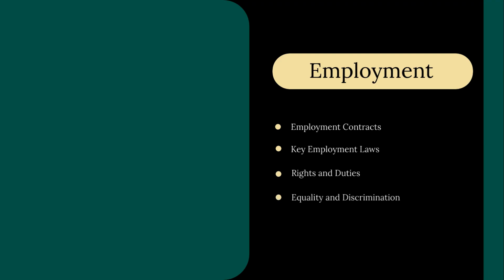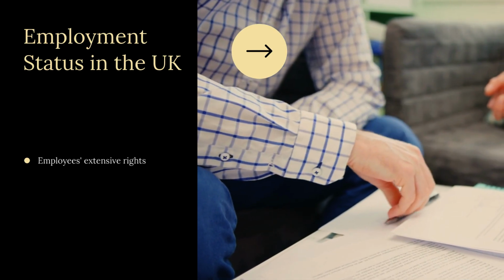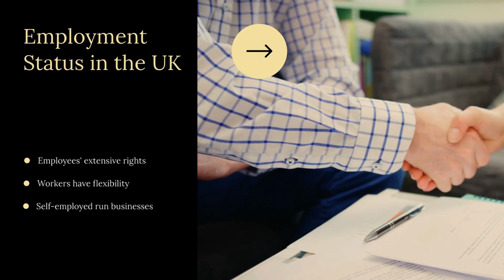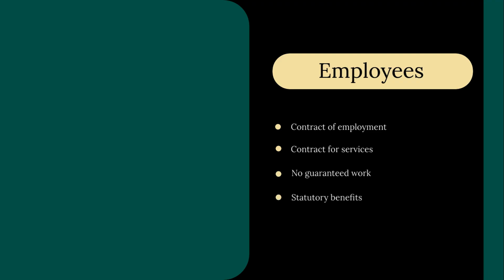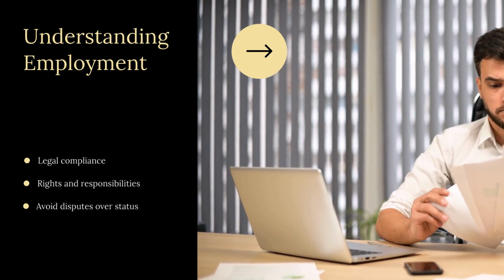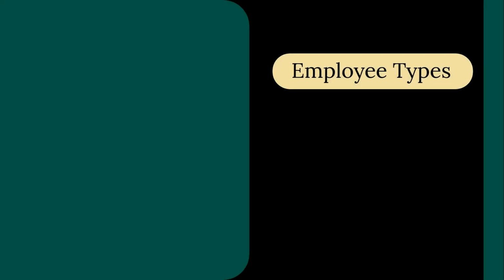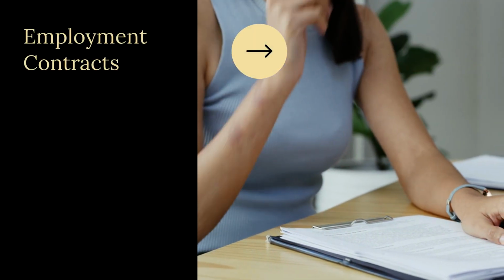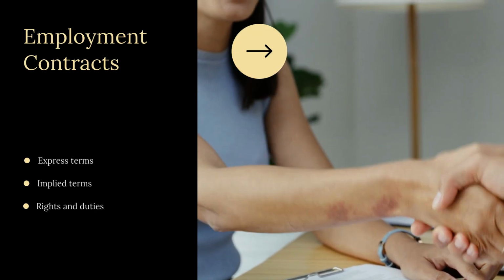LO1 Introduction to employment law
Learn the fundamentals of employment law with clear explanations and practical examples. Covering rights, contracts, workplace disputes, and legal responsibilities, this channel helps students and professionals understand how employment law works in practice.